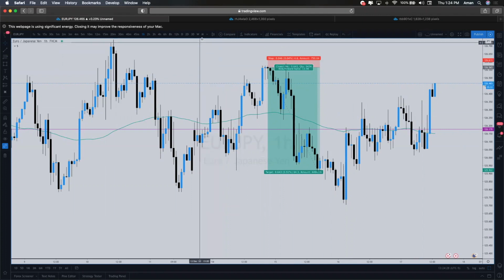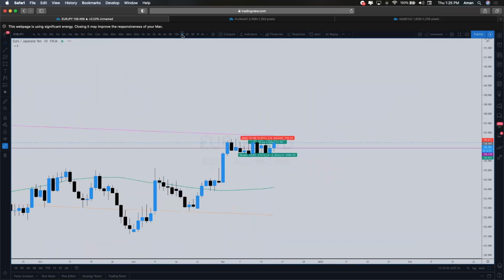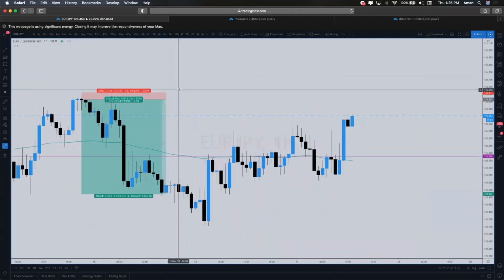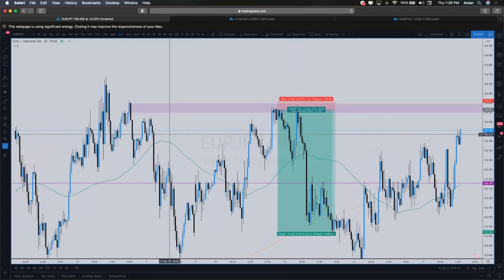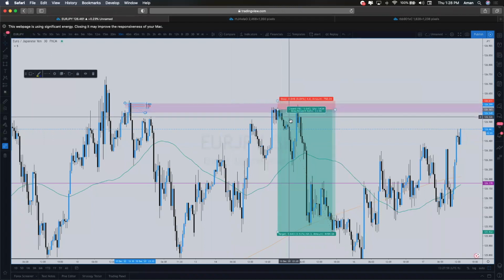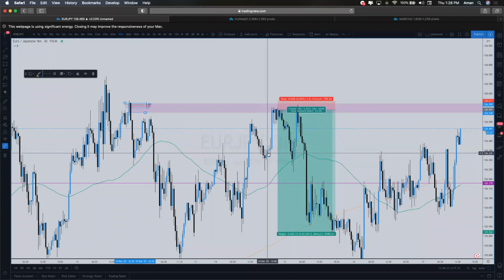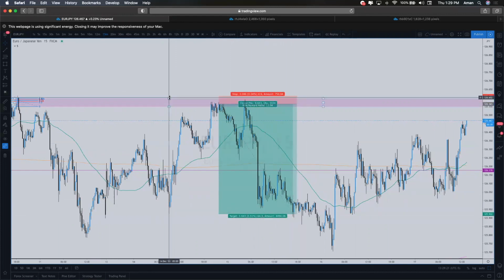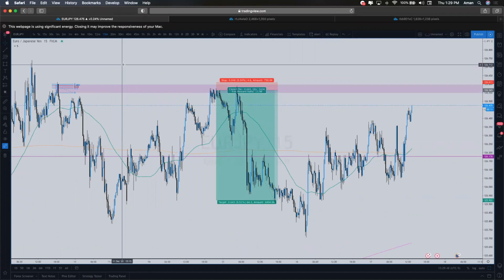EURJPY 4 PIP SL 1:13 Setup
EURJPY Trade Breakdown executing with a 1:13 RR and a 4.6 pip SL
Trade was given for free on my personal instagram @amanmomin_ and was given to the premium students